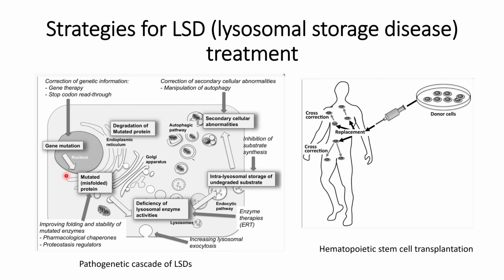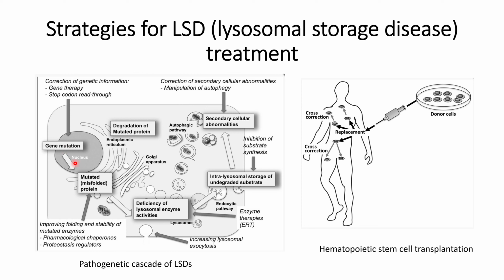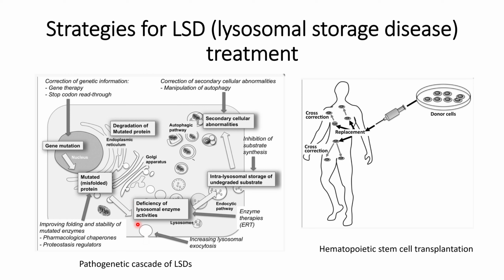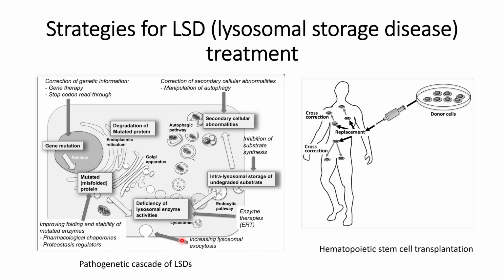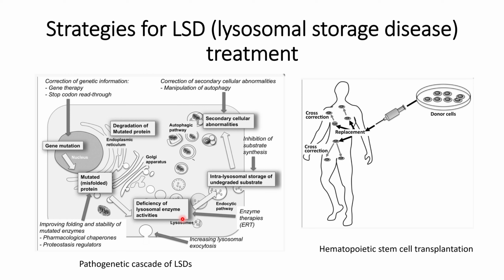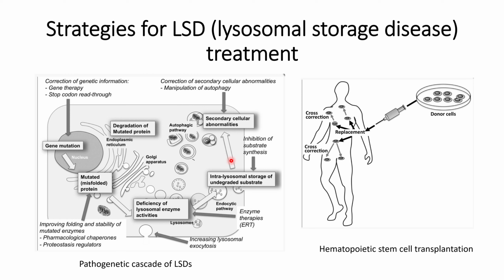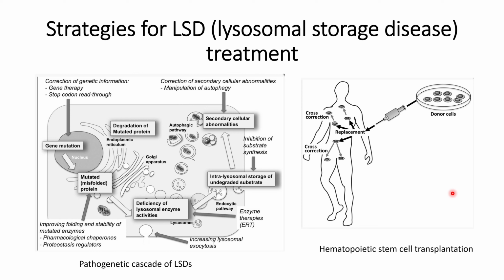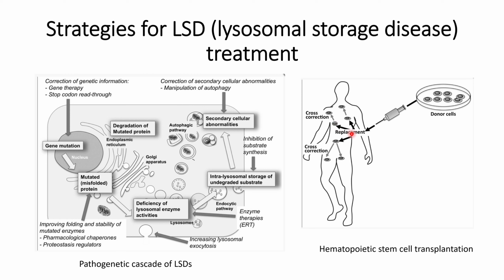Lysosomal Storage Diseases (LSD): Strategies for treatment Code: 136